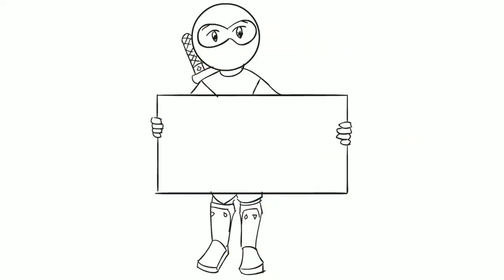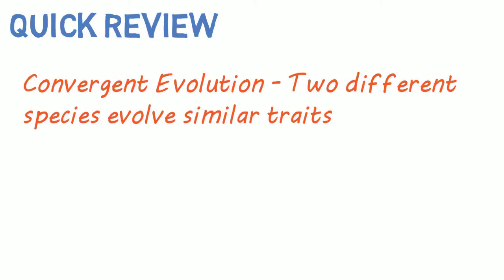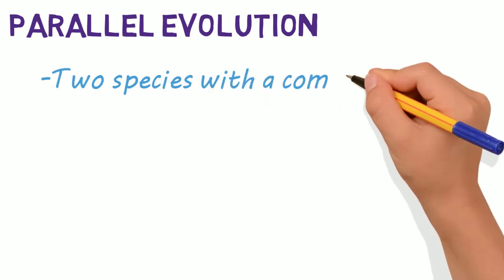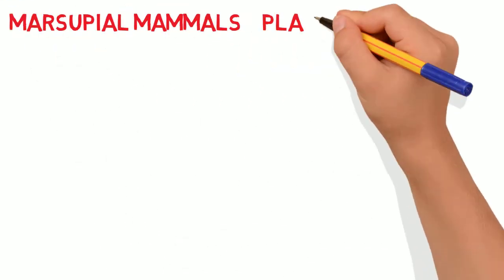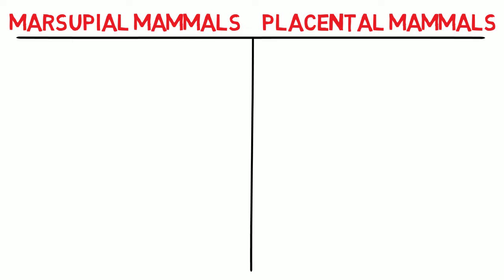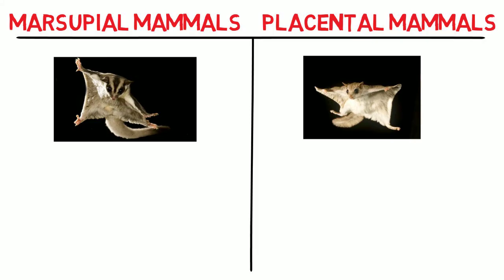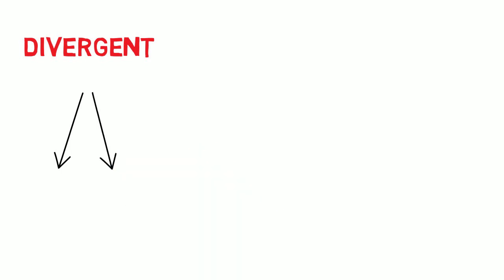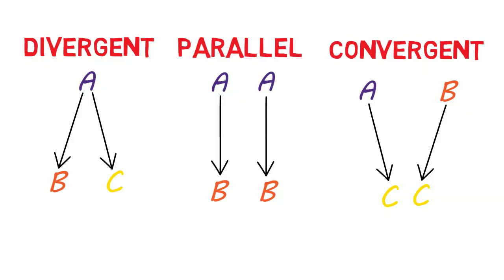Parallel Evolution | Compare to Divergent and Convergent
This is a case of neither convergent nor divergent evolution, but is instead evolution of the same traits occurring independently within similar species.

This is a topic that goes along with convergent and divergent evolution and was suggested to me by Emily D, so thanks for that Emily!

If you remember, convergent evolution occurs when two different species evolve similar traits.
And divergent evolution occurs when a trait in a species evolves into two separate traits, eventually resulting in two separate species. For more detail on these check out my video on convergent vs divergent evolution.

However, parallel evolution occurs when two species that share a common trait due to a common ancestor evolve similar traits independent of one another. This is often due to enduring similar environmental pressures.

There are many classic examples of parallel evolution between the marsupial mammals of Australia and the Placental mammals elsewhere. All of these mammals share a common ancestor but were separated early on. Despite this separation, they evolved many of the same traits. Let’s explore a few of these.

There is a glider in both groups, the flying squirrel in placentals, and the flying phalanger in marsupials. Both share a similar common ancestor, and though separated, they evolved many similar traits for gliding.

Another case is the placental mole vs the marsupial mole. Both are burrowers with many similar traits that evolved independently from a similar ancestor.

Let’s tie this all back together by looking at these three main types of evolution again. Divergent evolution is similar traits from a common ancestor evolving into two unique traits. Convergent is two separate species not sharing a common ancestor evolving similar traits. And parallel evolution is two similar species sharing a common ancestor evolve the same traits independently.

I hope that helps. Be sure to watch some of my other videos and If you have any questions about this video or suggestions for future videos, throw them in the comments.